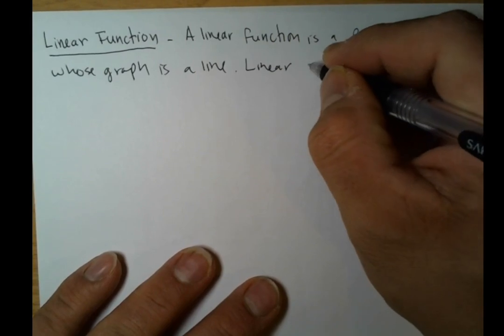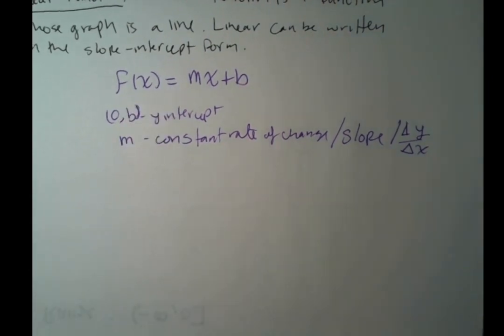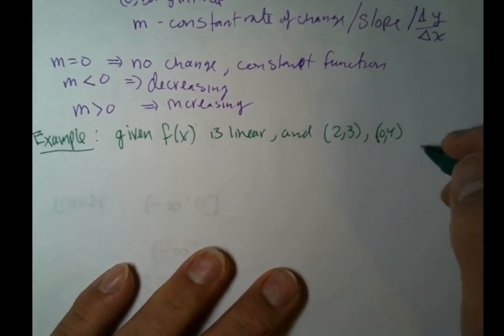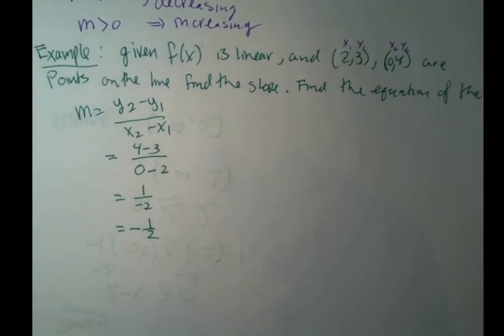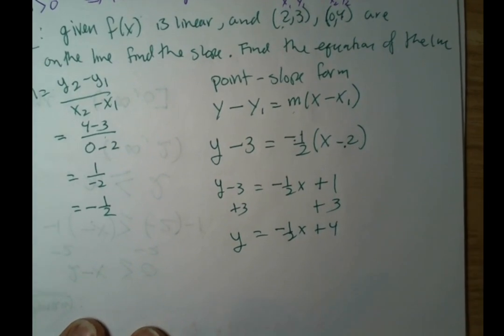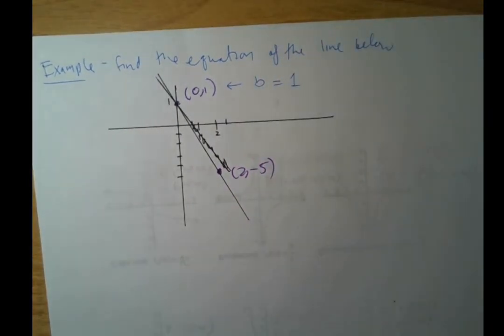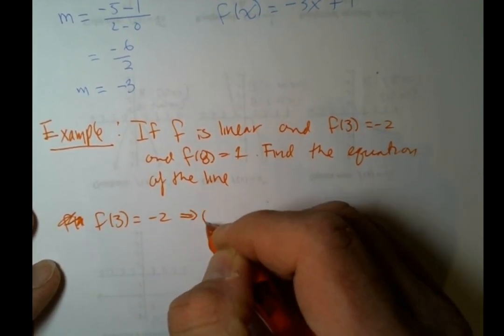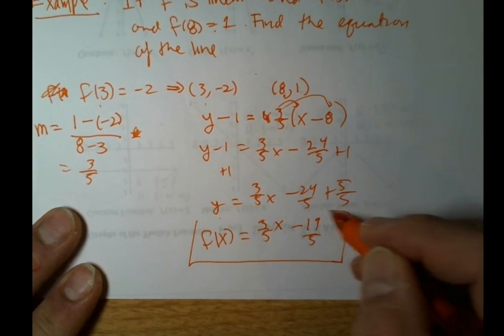MTH 20 Intro to Linear Functions